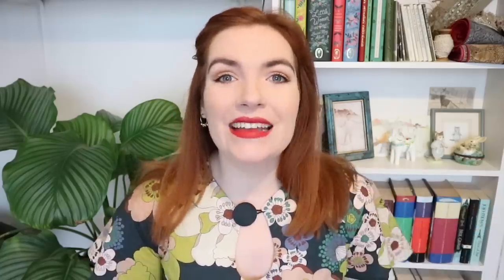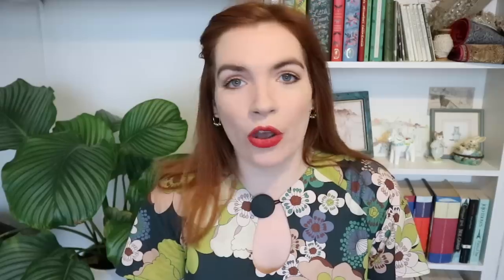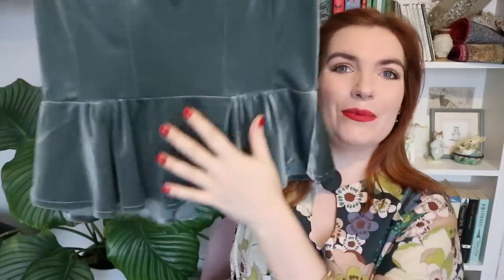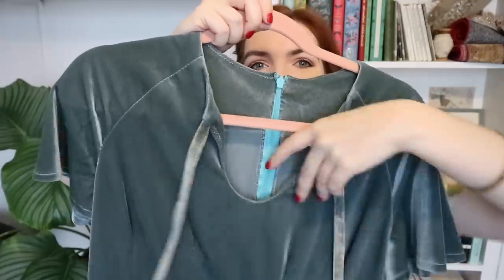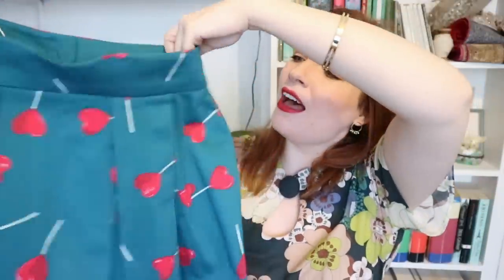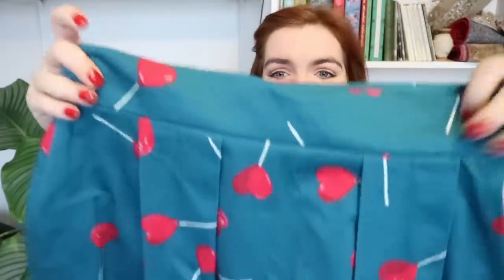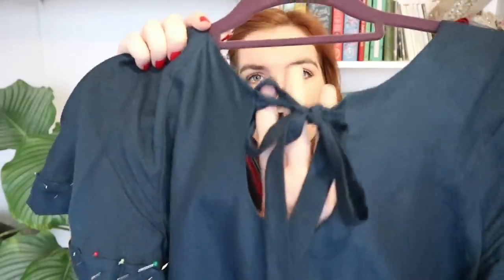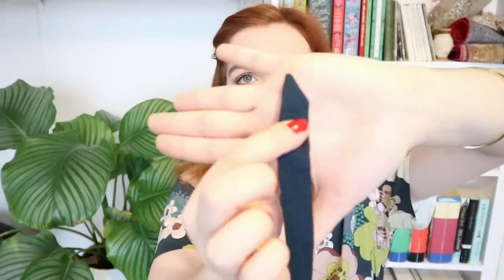My Autumn Wardrobe: New Sews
Selkie Patterns is now live on Kickstarter!

At Selkie Patterns Ltd we make sewing patterns and textiles, designed and produced here in the UK with the environment in mind. More and more people are learning about the detrimental ways of how we consume clothing and how clothing is produced; more and more women are taking up sewing their own clothes as a hobby. We want to offer you a product that links the two together.

Thank you so much to everyone who has pledged Selkie! We are so grateful and excited to share our journey with you all.

Alex & Caroline